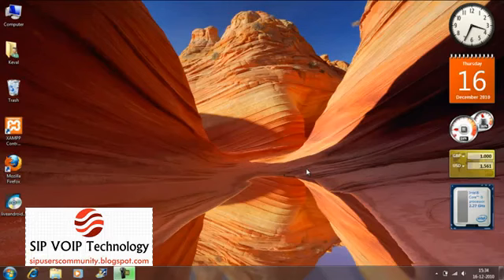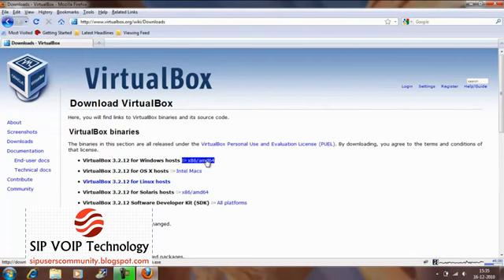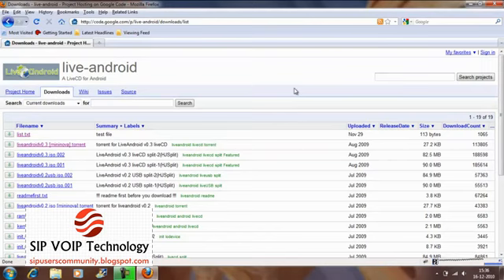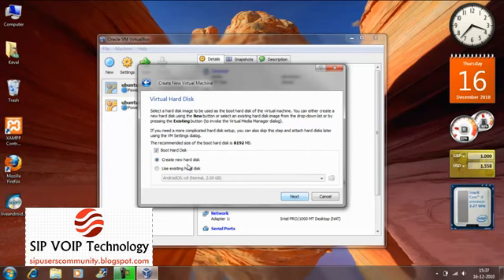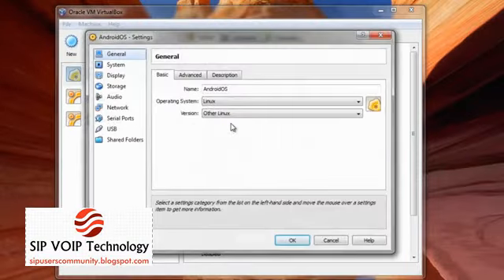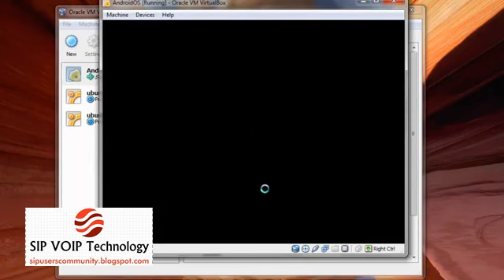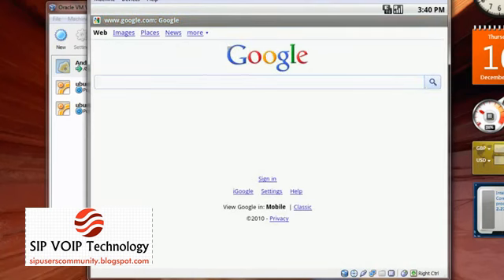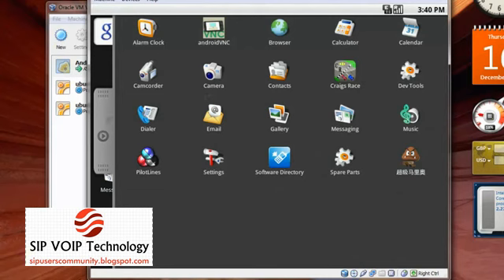How to install android OS on PC, best upload.flv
This is a quick tutorial on how to install android OS on Windows or any other operating system.